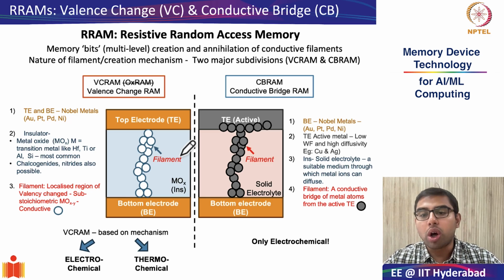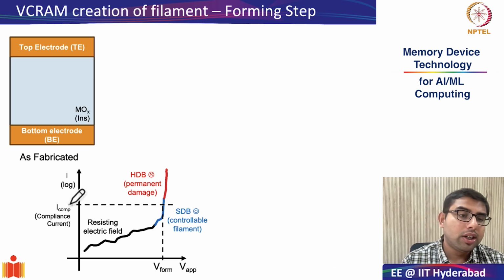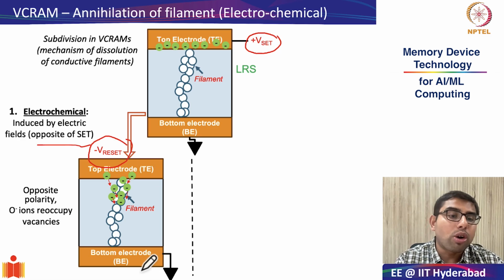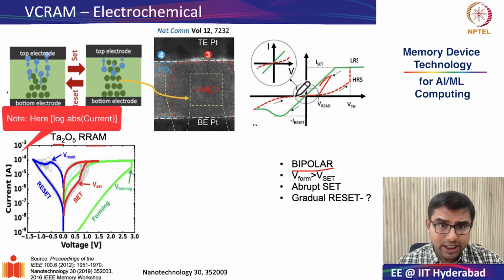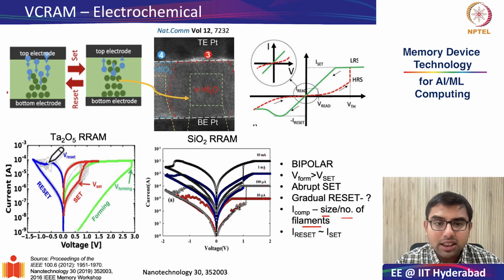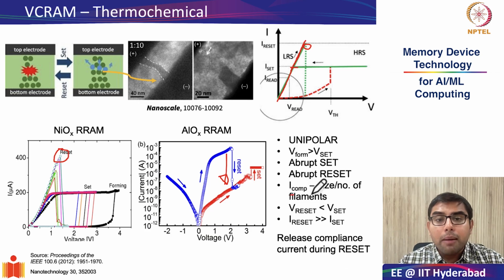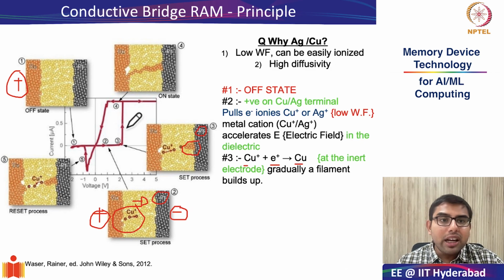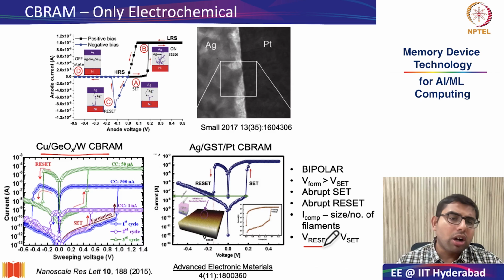8.2 eNVMs RRAMs VCRAM and CBRAM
Switching in VCRAM and CBRAM